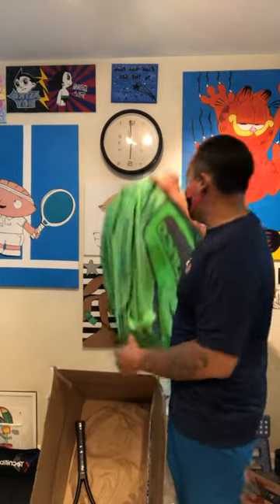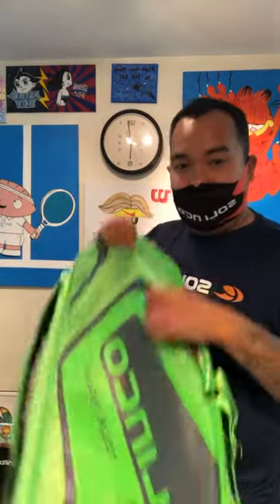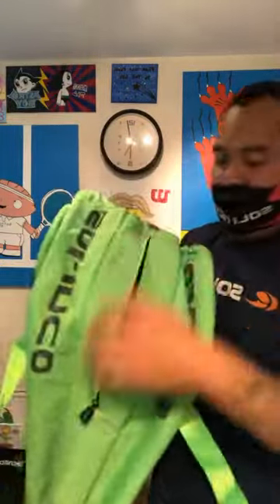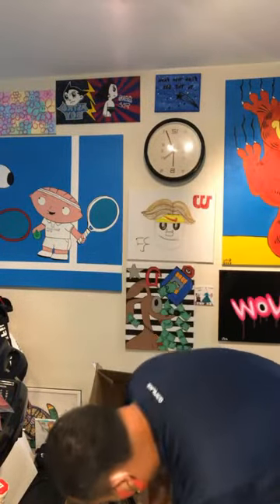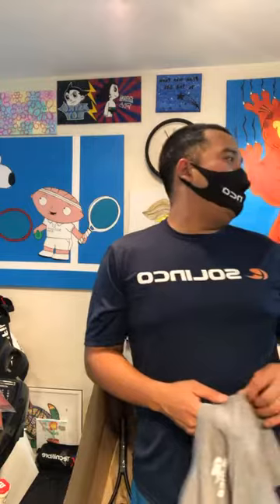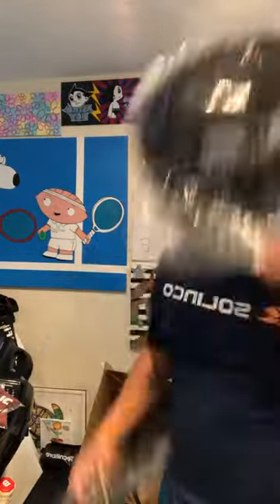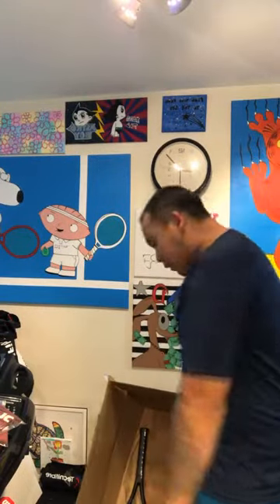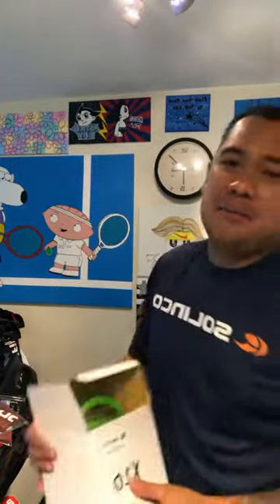Solinco Unboxing and Hyper G Soft Goveaway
Unboxing world premiere of the hyper g soft and racket prototype

ARE YOU THINKING OF STARTING YOUR TENNIS STRINGING COMPANY IN 2020? YOU CAN OPEN A CHASE SAPPHIRE CARD AND GET $750 WORTH OF POINTS JUST BY SIGNING UP FOR THE CARD AND PAYING FOR YOUR MACHINE THAT WAY

Chase you’ll receive 60000 points when you sign up

Capitalone Quick Silver is the next best thing!

Discover it Cashback
$50 sign up bonus